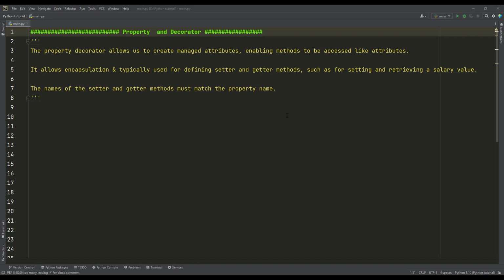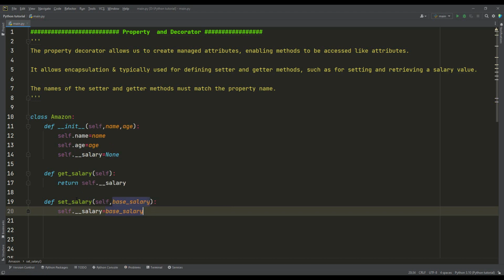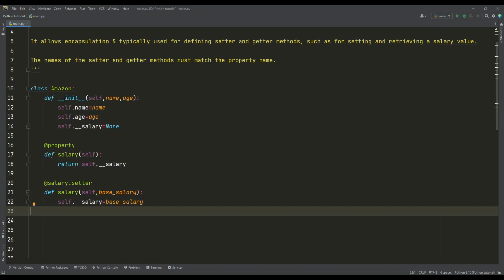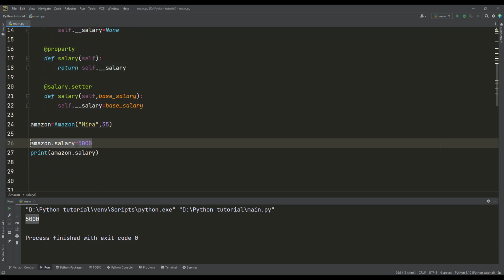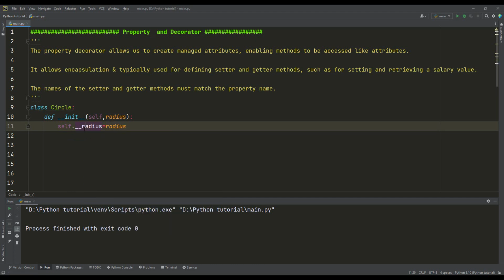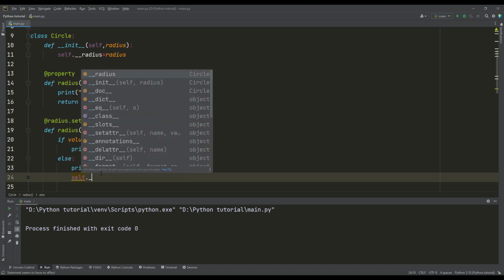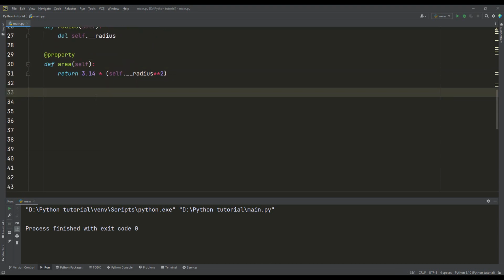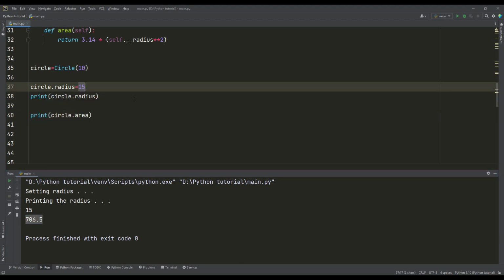100- OOP XIV [Method Property Decorator]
In this tutorial, we explore property decorators for methods like setters and getters, used to manage values like salary. The setter and getter names must match and correspond to the property's name.